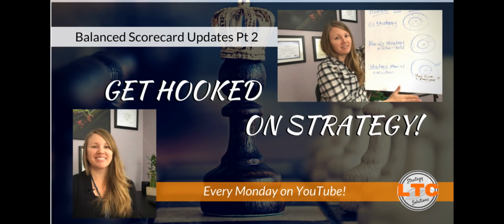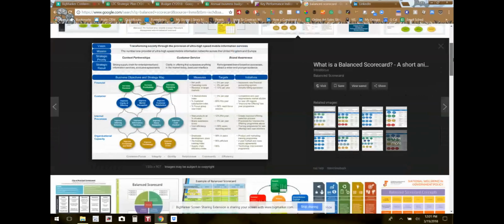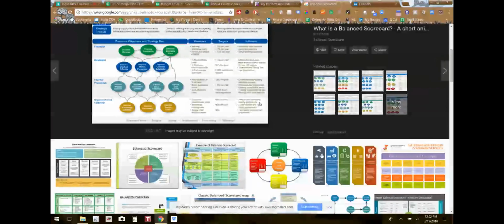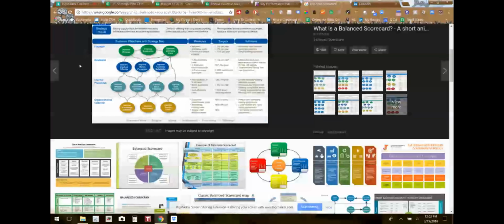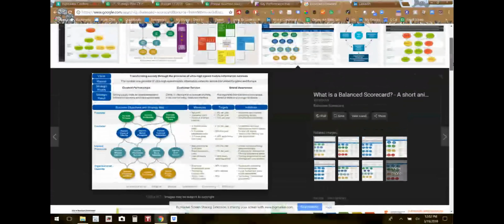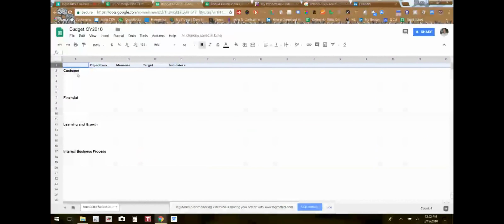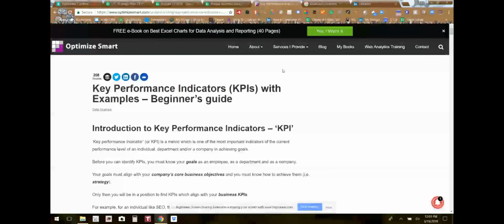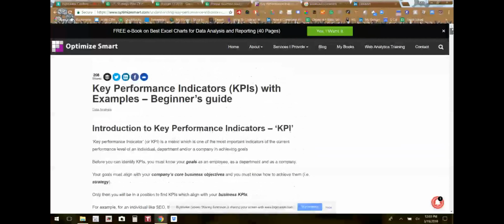Get Hooked on Strategy with LT! Balanced Scorecards Pt 2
This is the weekly check-in where we are turning strategy into a habit!

Last week we took a quick look at what a balanced scorecard is and looks like. This week we are populating our with our Key Performance Indicators (KPIs).

The Balanced Scorecard should be something you refer to often that can give you a snapshot of how your overall business objectives are performing.

You can see from a Google search that there is a general format that a Balanced Scorecard should have but it should, as all other aspects of your strategic plan, fit your business situation.

HOMEWORK:
Continue working on your balanced scorecard framework but now also research and learn how to select appropriate Key Performance Indicators (KPIs).

I am going to improve mine and share a template with you. Again, you will be free to use it, but may have to tailor it to meet your needs.

SIGN UP to gain access to the associated templates and notifications

Stay gold!
-LT